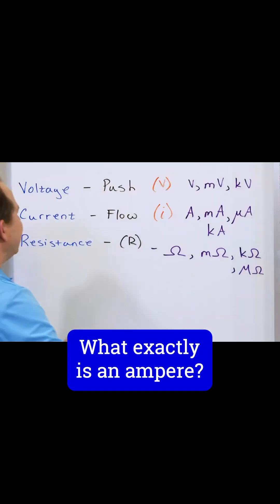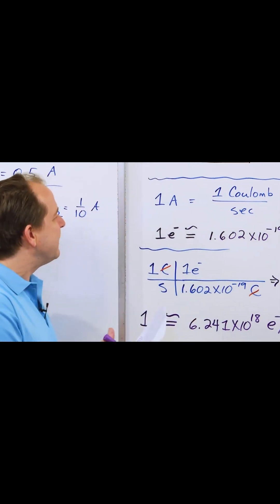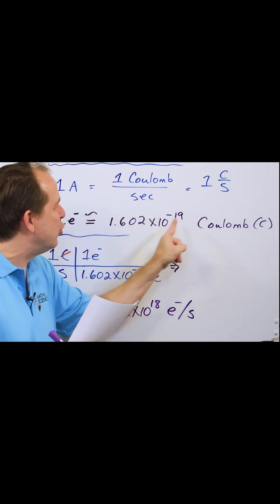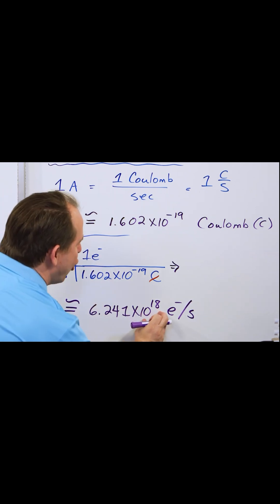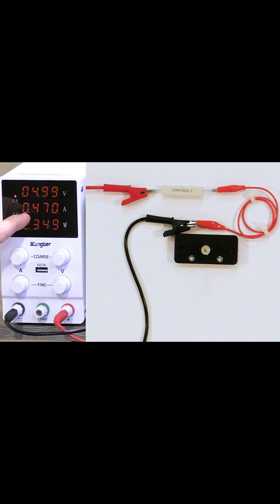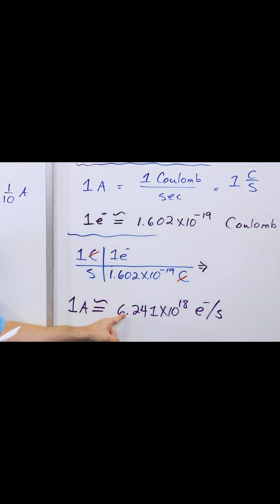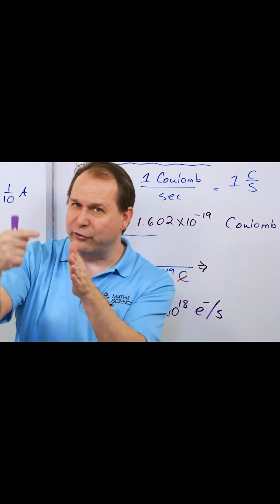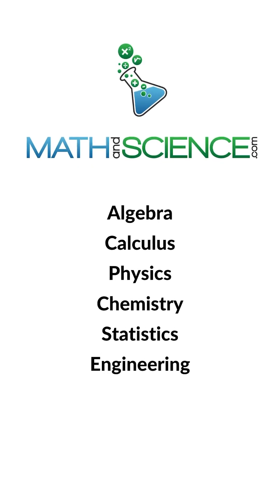The SECRET Behind Measuring Current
Electricity is everywhere — powering our homes, lighting our streets, running our gadgets — but how do we actually measure it moving through a wire? That’s where amperes come in. In this video, you’ll unlock the surprisingly simple yet powerful idea behind the ampere, the basic unit that tells us just how much electric current is flowing. It’s not just technical jargon; it’s the invisible heartbeat of every electrical system we rely on. Through easy-to-grasp explanations and real-world connections, you’ll start to see electricity in a whole new light — not just something hidden behind walls, but something you can almost feel in action. Whether you’re curious about how your phone charges, why bigger appliances need more power, or just want to finally understand what those numbers on your circuit breakers mean, this video will spark your understanding. Electricity might seem like magic, but by the end, you’ll realize it’s a world that makes perfect sense — once you know how to measure its flow. Plug in, power up your curiosity, and get ready to discover the simple secret behind the ampere!